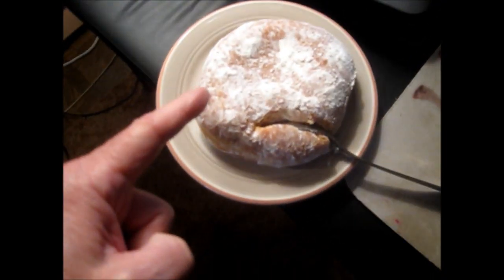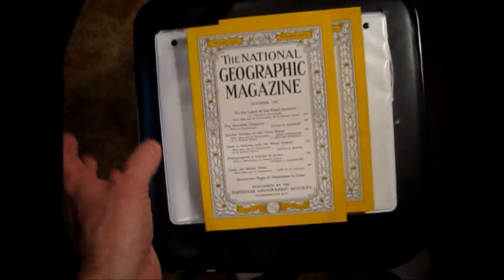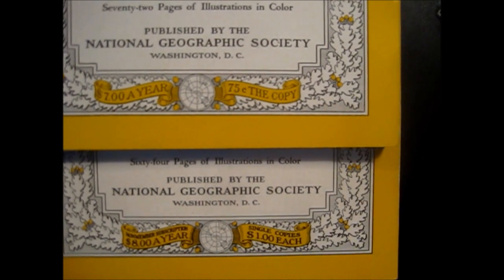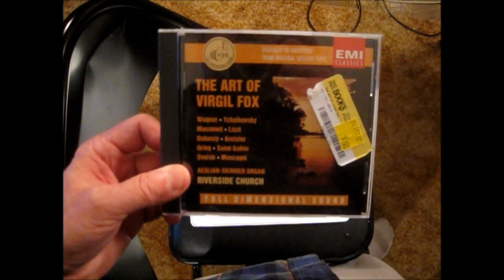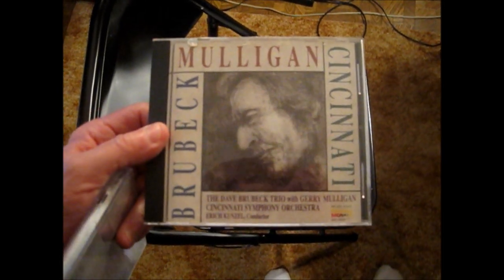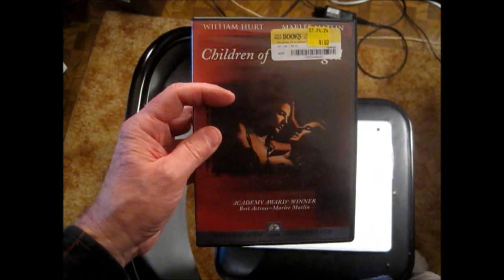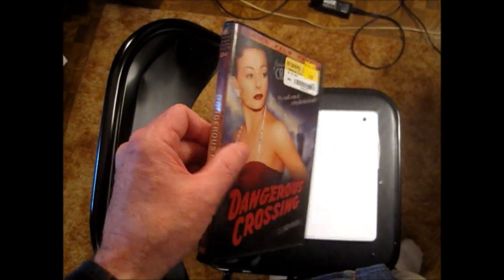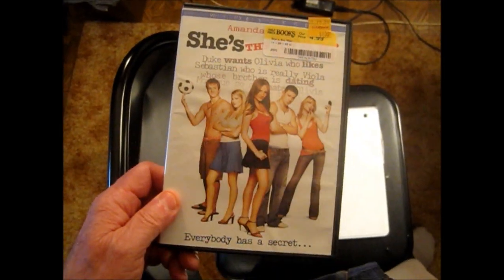Half Price Books media haul for Feb 28, 2024. Quite the variety.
Odds and ends from today's trip. Movies, music and mags.